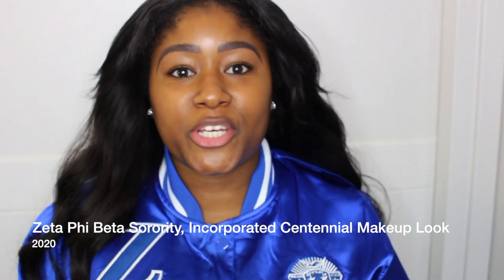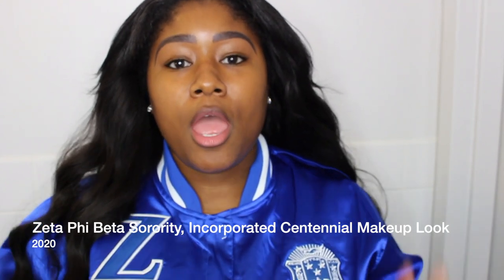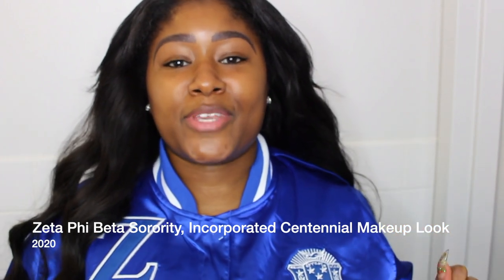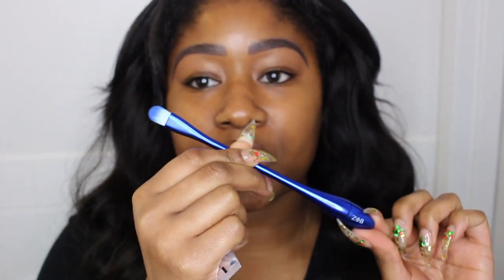Zeta Phi Beta Sorority, Incorporated. Centennial Makeup Look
I said my sorors!!! Watch this simple (fairly simple 😅) makeup look that will go great with your Royal Blue.